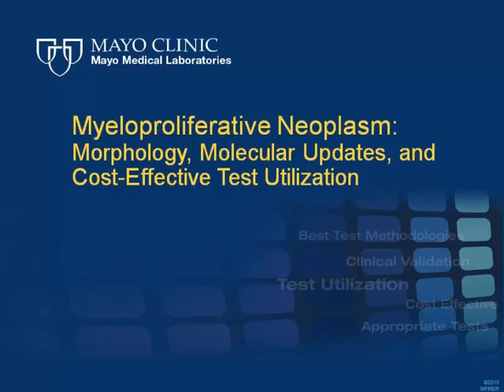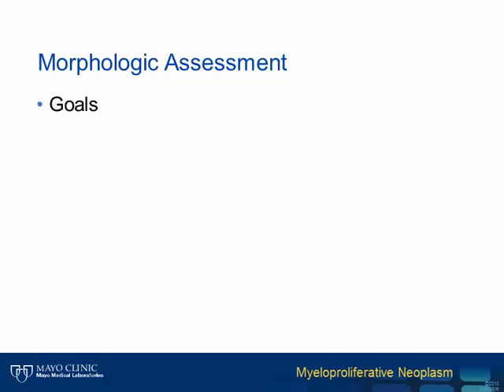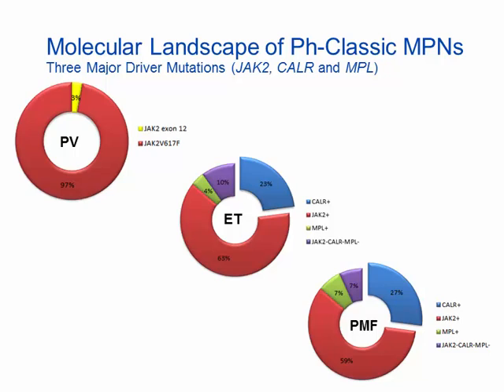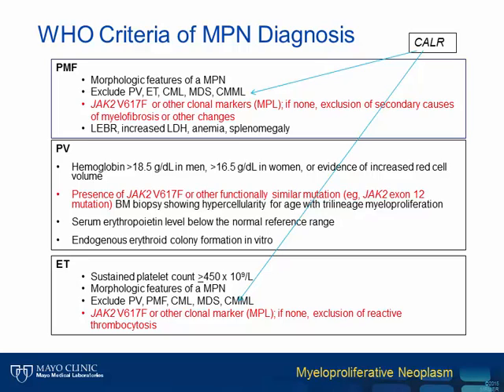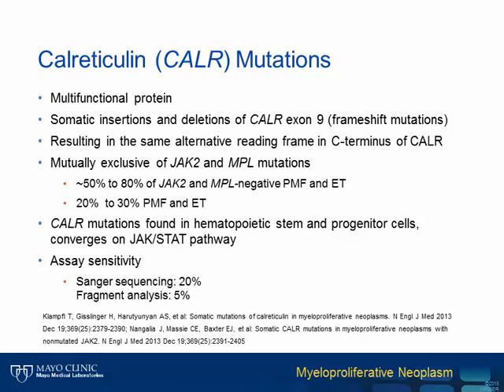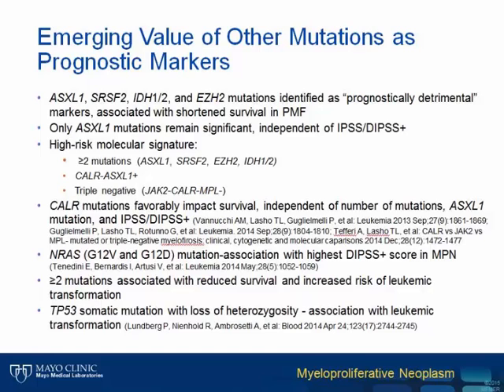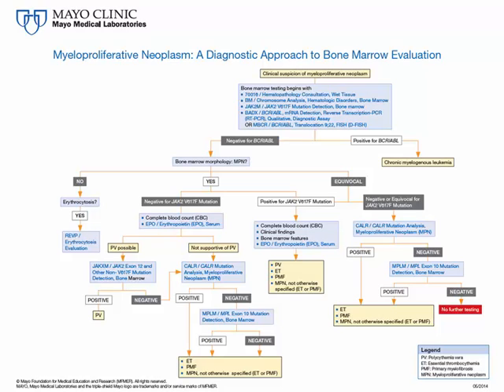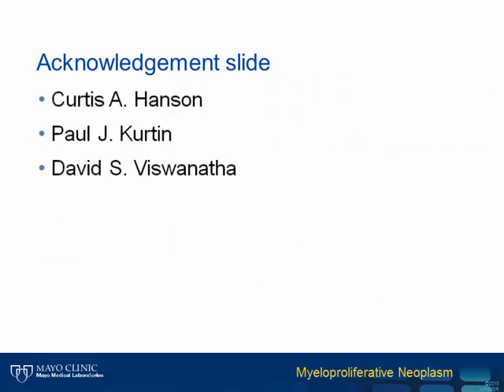Myeloproliferative Neoplasm [Hot Topic]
Myeloproliferative neoplasm (MPN) is a malignancy of hematopoietic stem cells that is associated with hematopoietic proliferation resulting in peripheral blood cytosis. MPN is subclassified on the basis of the dominant cell line involved and each subtype has a different prognosis. The diagnosis of MPN must include an integrated approach and combine the clinical findings with laboratory results. Dr. He discusses the subclassification of MPNs and the use of JAK2, CALR, and MPL mutational analysis in diagnosis and prognosis.

A presentation by Rong He, MD